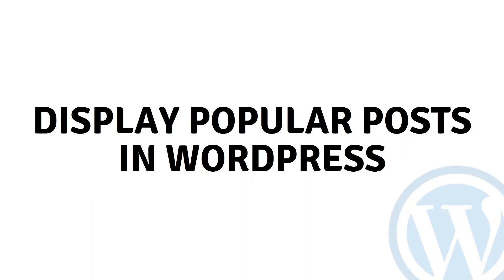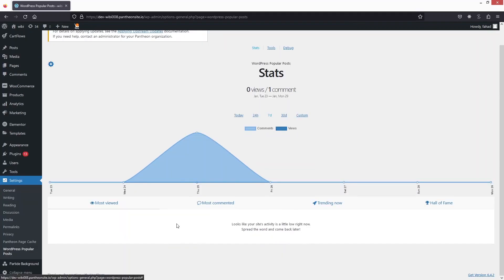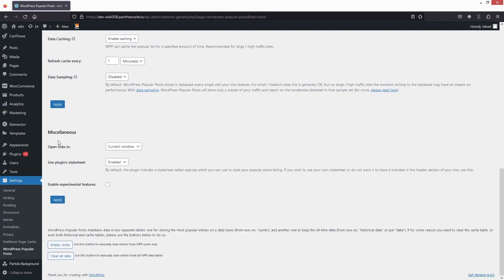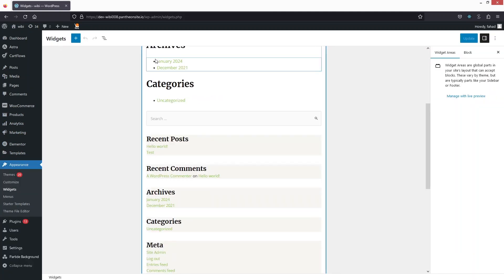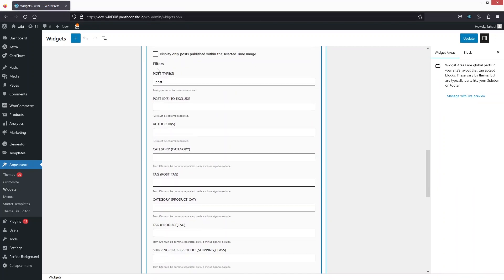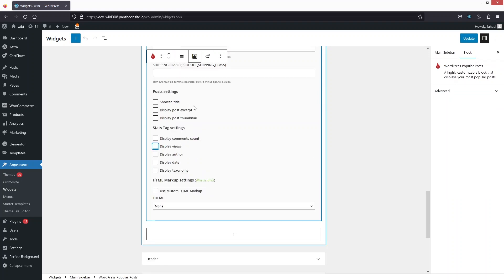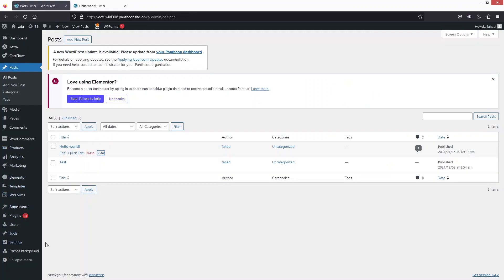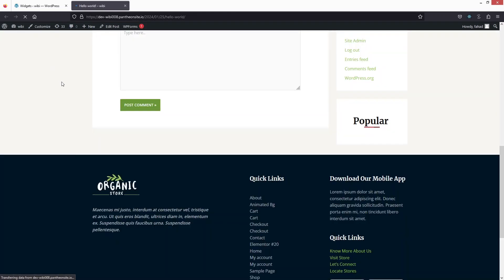How To Display Popular Posts In WordPress (easy tutorial)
In this video I will show you how to display popular posts in WordPress.

Do you want to learn how to display most popular posts in WordPress? Yes? Perfect! Then you've come to the right WordPress tutorial.

I will show you a WordPress popular posts plugin and how to display popular posts by views in WordPress.

This is a step by step wordpress tutorial on how to display popular posts on WordPress and how to display most popular posts on WordPress.